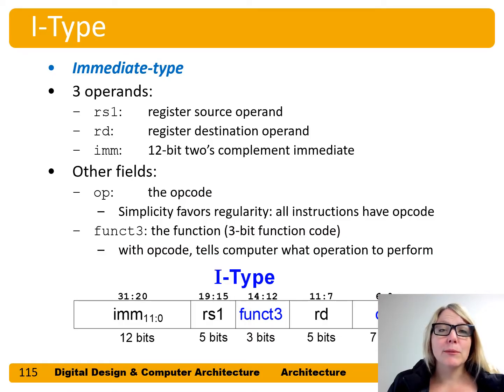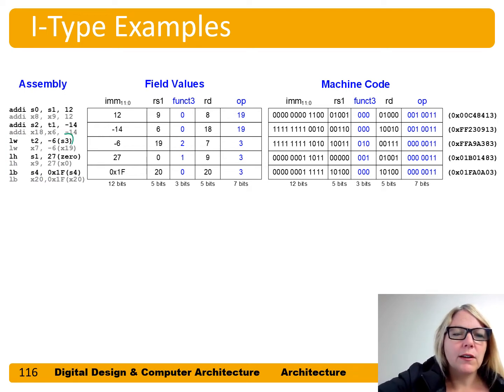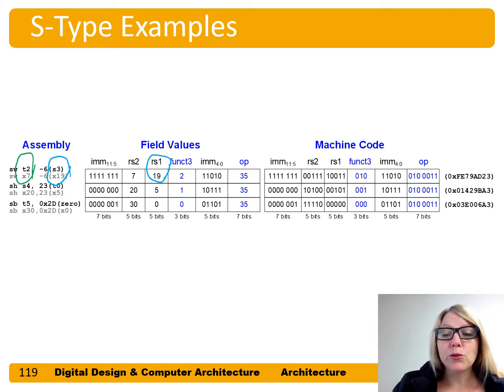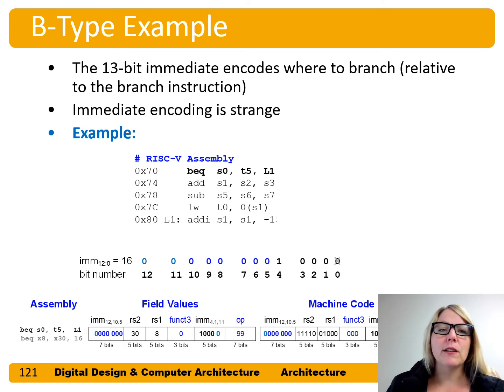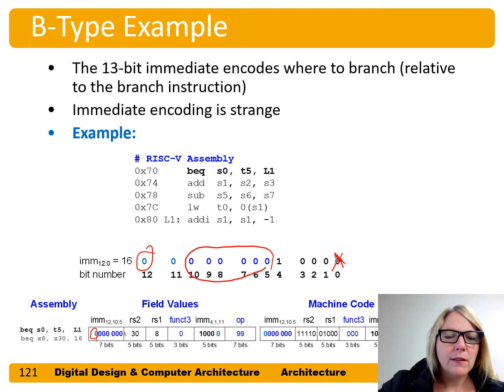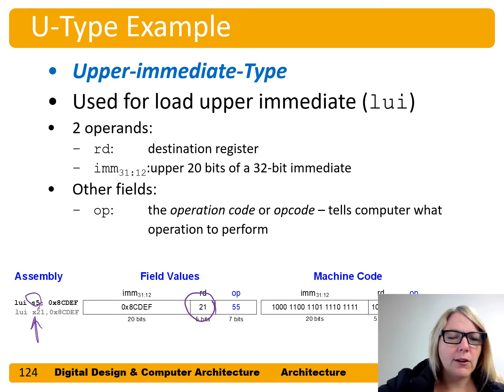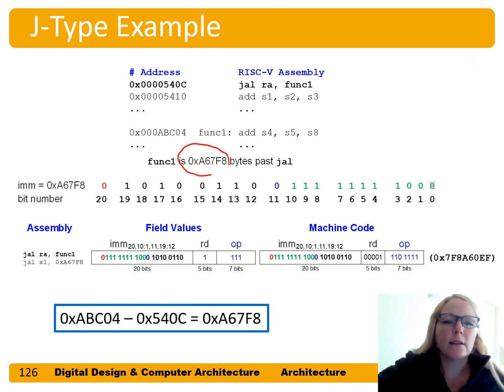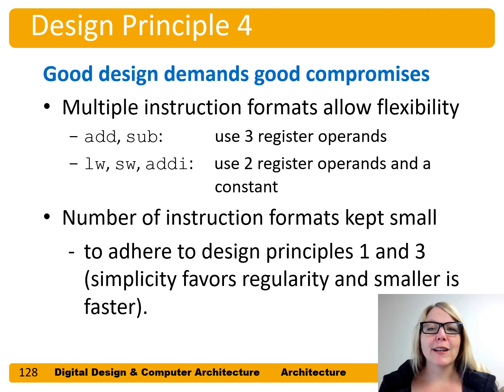DDCA Ch6 - Part 16 Machine Language More Formats